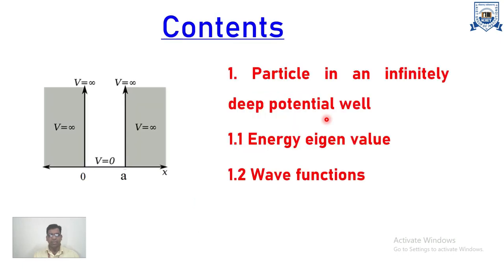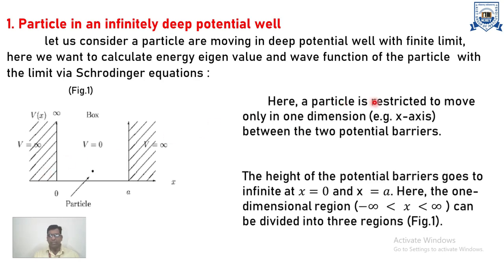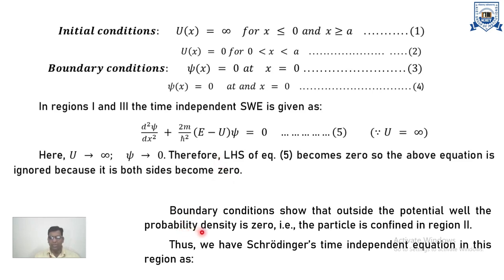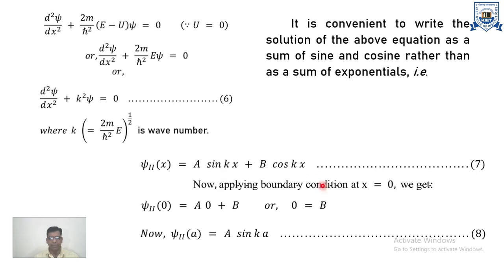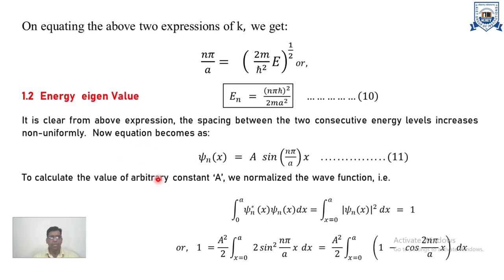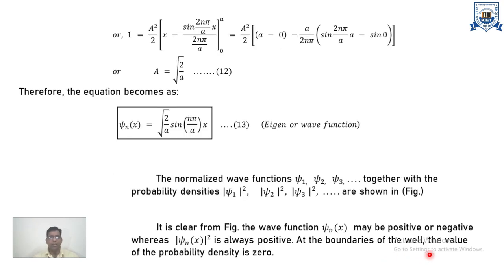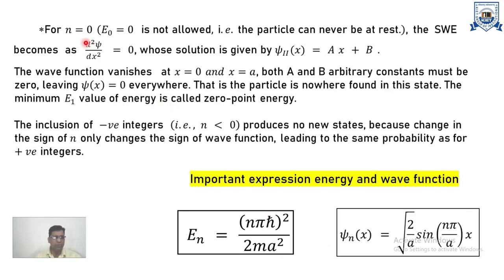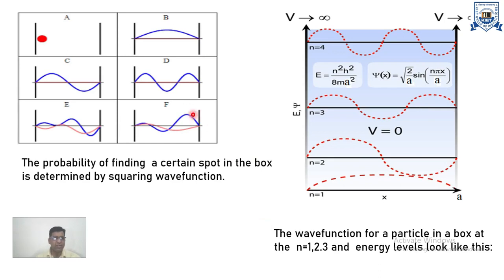L - 16 | Unit - 3 | Wave Quantum Mechanics Particle in One dimensional Box | Engineering Physics